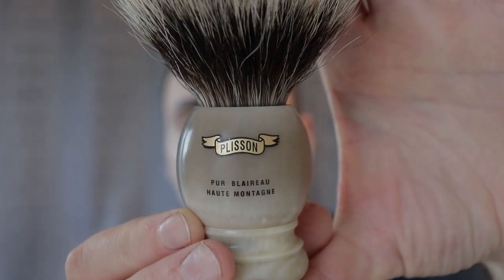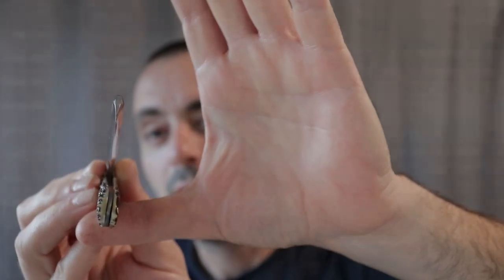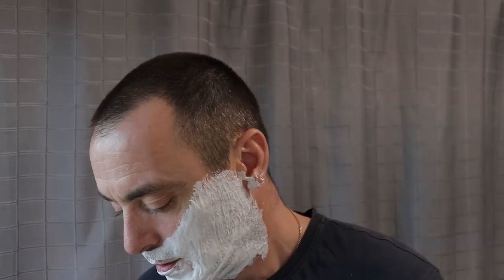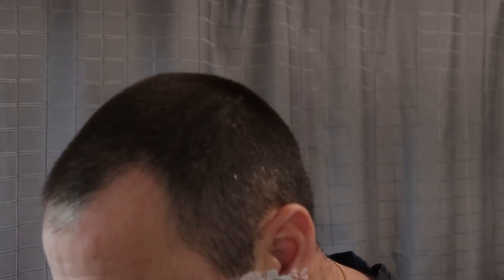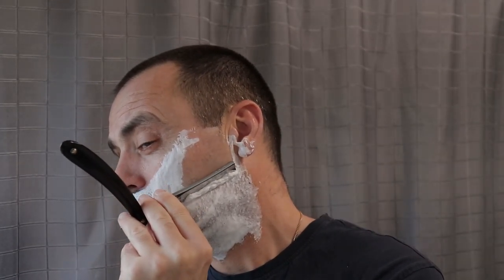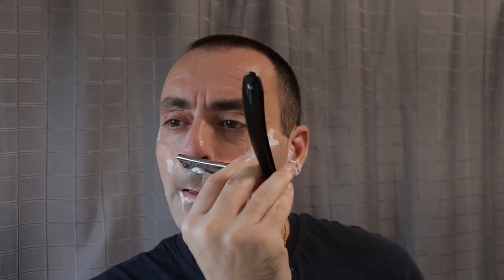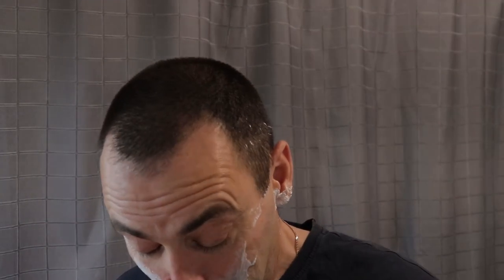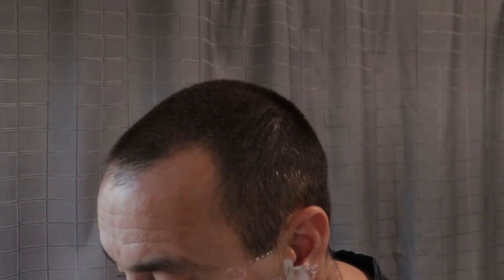Plisson High Mountain White 28mm